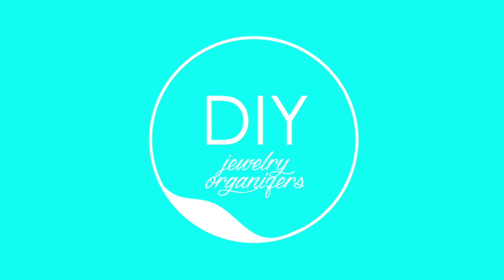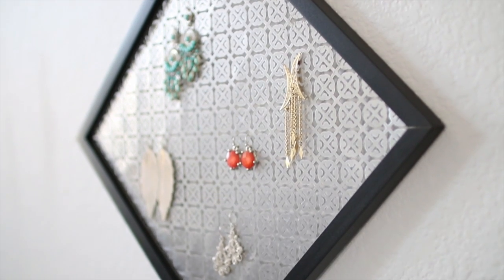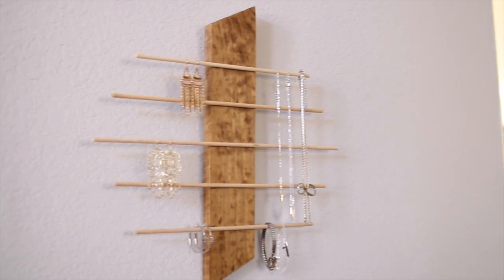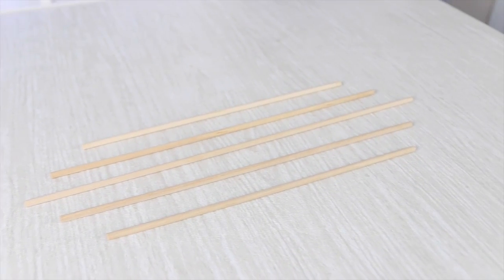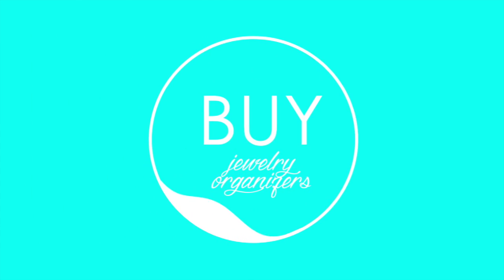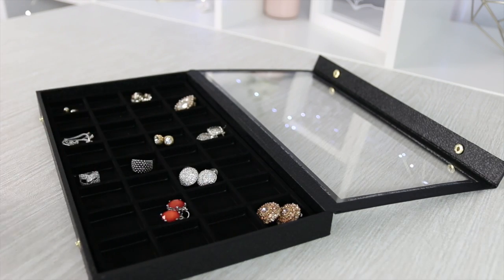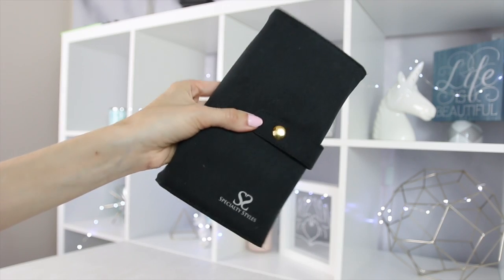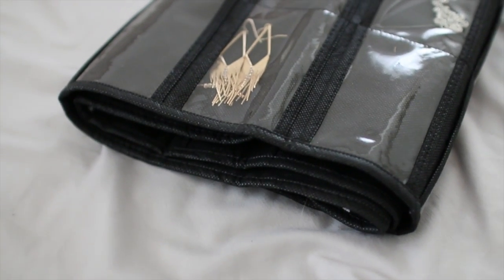12 Jewelry Organization Ideas!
This week I am showing you some awesome DIY & BUY jewelry organization ideas!

♡ S O C I A L M E D I A ♡ Follow me for cute Carter photos!

If you want to win the DIY wood jewelry organizer shown in this video you just need to be subscribed to my channel & leave a comment with your favorite jewelry item to wear. I'm also giving away the pink earring organizer book over on my instagram so go find me there @vasseurbeauty! Giveaway is international and I will select a winner on 8/6!

♦️ DIY INFO ♦️
⇒ DIY 1 (picture with hooks).
Canvas print from TJ Maxx
Gold hooks
⇒ DIY 2 (frame with decorative metal sheet)
Black frame
Decorative metal sheet
⇒ DIY 3 (geometric wood)
18" piece of plywood top and bottom cut at an angle
Old english wood stain
Wooden dowels 1 18", 2 16" and 2 14" - I cut them with a small hand saw and then used a nail file to smooth the end
e6000 glue to glue dowels onto the wood

♦️ BUY INFO ♦️
⇒ Earring storage book
⇒ Acrylic Jewelry Hanger
⇒ Stud earring/ring display box with clear top
⇒ Wall mount jewelry organizer
⇒ Travel jewelry wallet
⇒ Hanging jewelry organizer

*Thumbs up if you like the DIY vs BUY idea and want me to make this a series!
*Comment VASSORGANIZE! if you watched to the end (this was based on a real conversation btw haha!)

Hi + welcome!! My name is Brittany and my family has been in the skin care business for over 30 years. I made this channel to share my passion for skin care, beauty, organization, health + DIYs in a fun and entertaining way!

My family's skin care line is called Vasseur Skincare. Vasseur products are made with the highest concentration of active ingredients and are 100% natural: no parabens, chemical preservatives, synthetics, sulfates, toxins, dangerous chemicals or animal cruelty.

This helps support and improve my channel. If you would like to support me, thank you so much, otherwise please feel free to search anything mentioned in Google to find where to purchase them. Thanks so much!